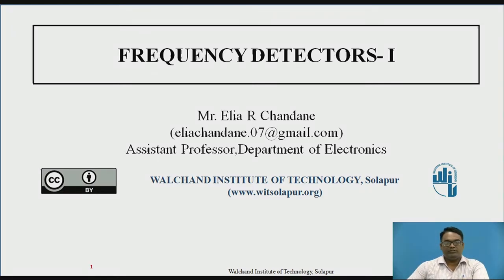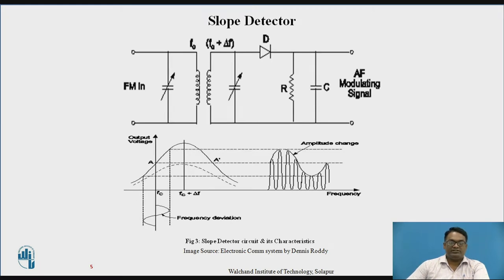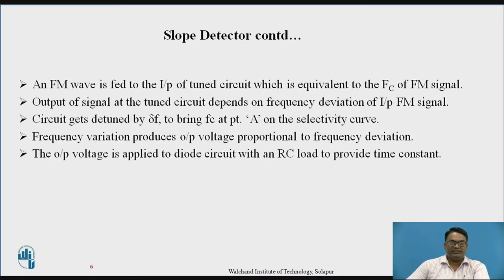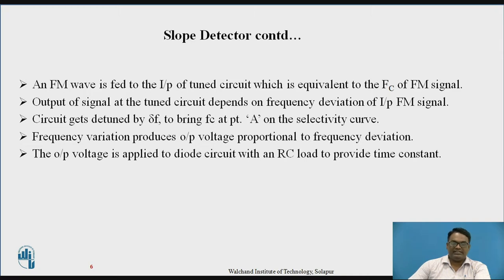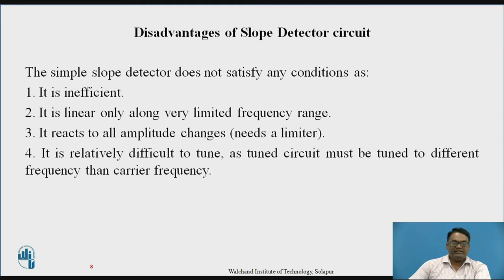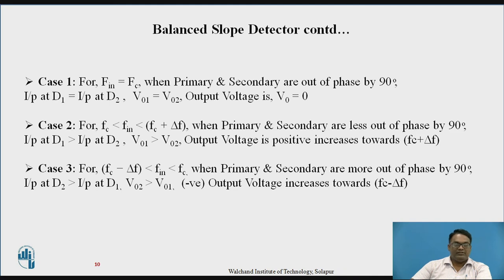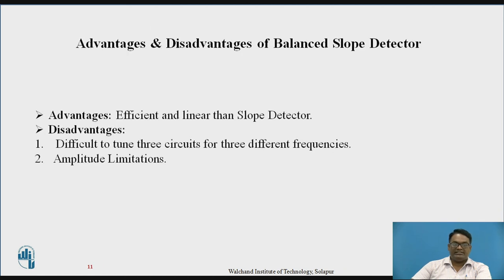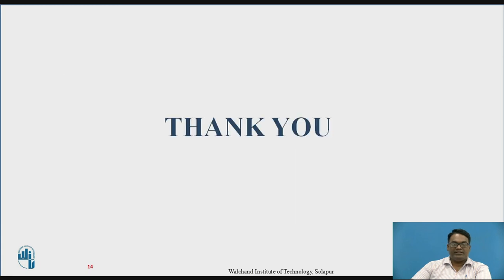Frequency Detectors - I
Mr. Chandane Elia Ratnaraj
Assistant Professor
Department of Electronics
Walchand Institute of Technology
Solapur